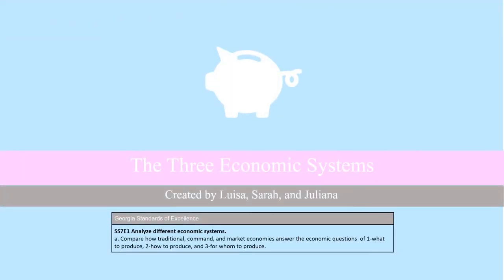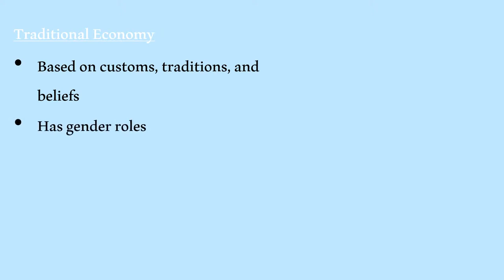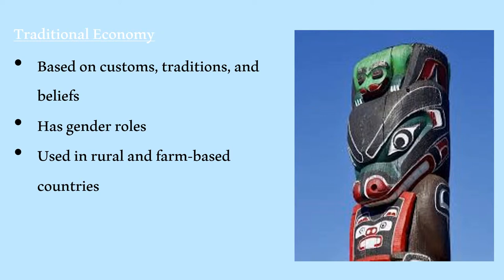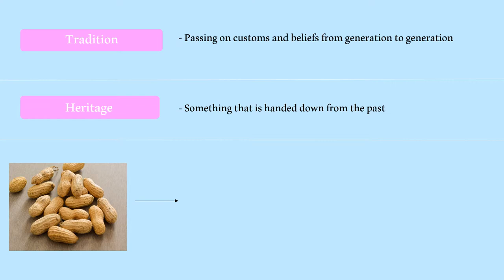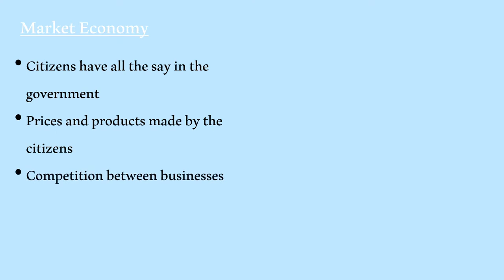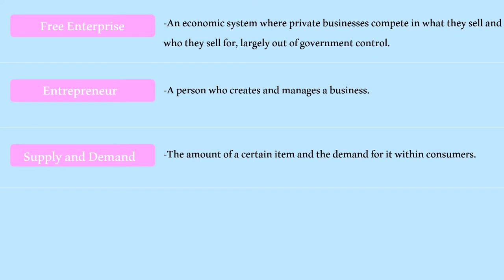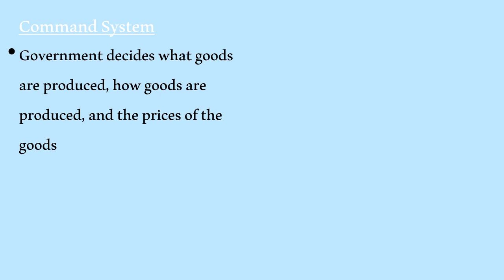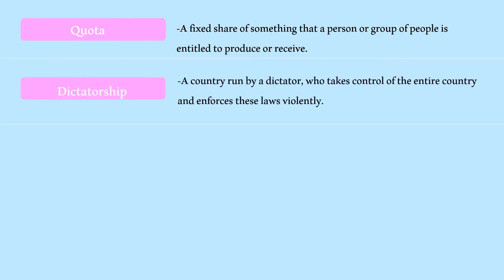Economic Systems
Luisa, Sarah, and Juliana give you an overview of the three basic economic systems: traditional, command, and market.

This is aligned with the Georgia Standards of Excellence (GSE) SS7E1, SS7E4, and SS7E7.